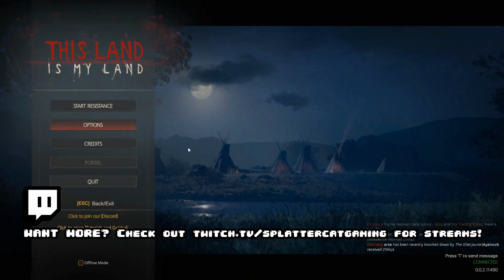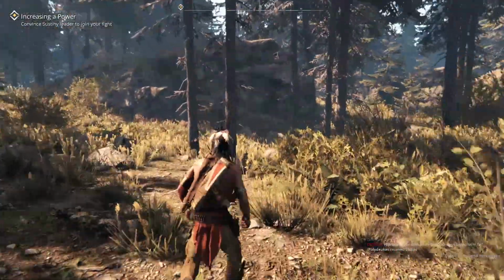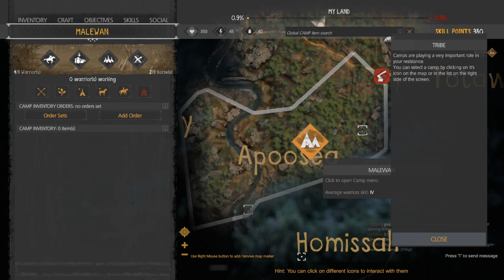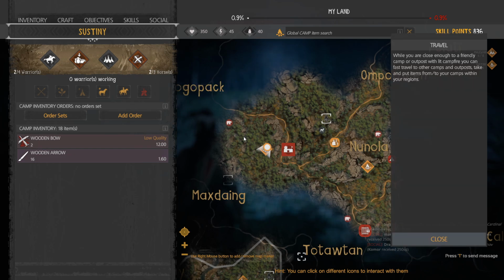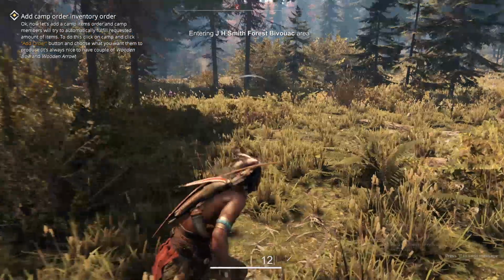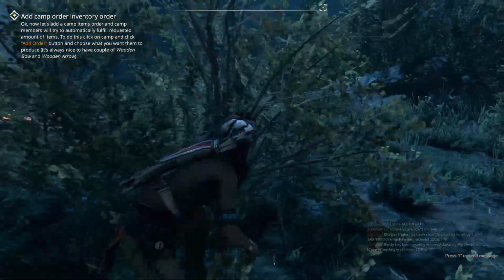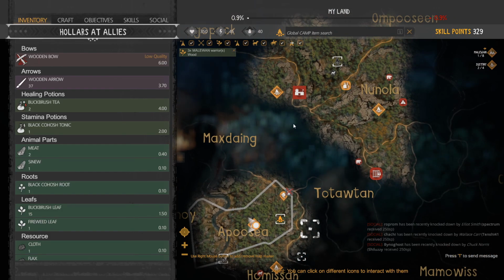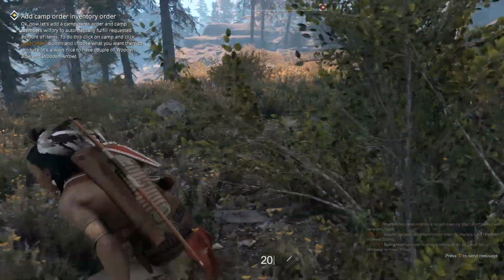This Land is My Land (2020) - Open World Native American Survival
This Land is My Land Gameplay with Splattercat! Let's Play This Land is My Land as it enters its steam release promising the ability to raid, conquer, and defend your territory from the settlers invading it!